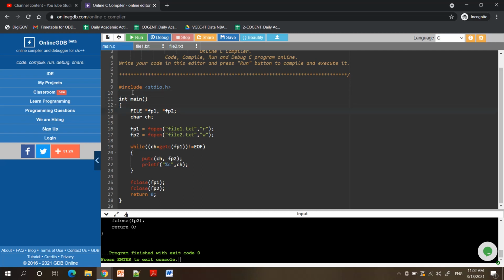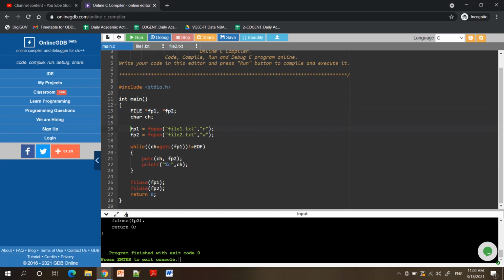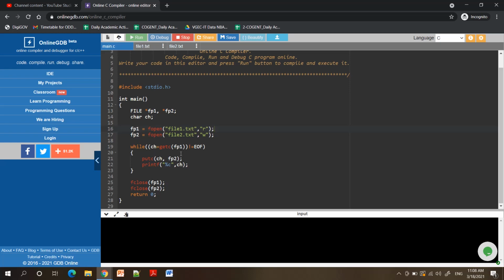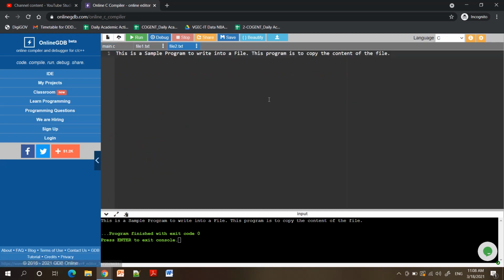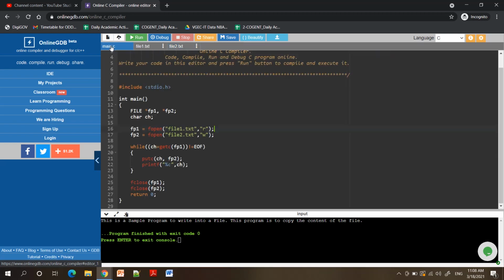File Management : Copy content of one file to other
This video demonstrate how to copy the content of one file to other using getc() and putc() in C programming.